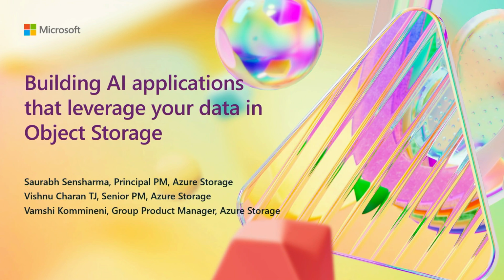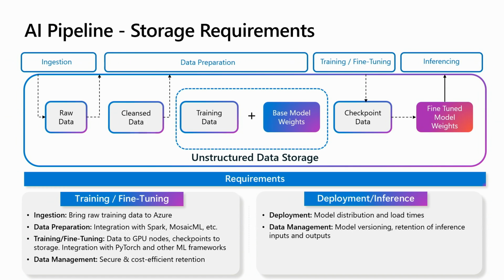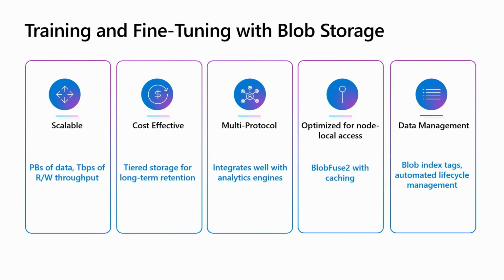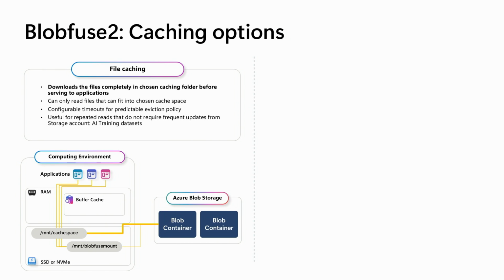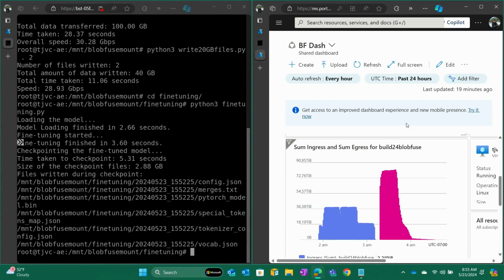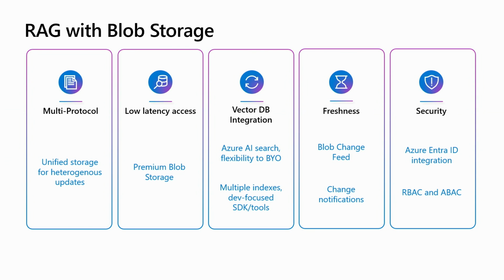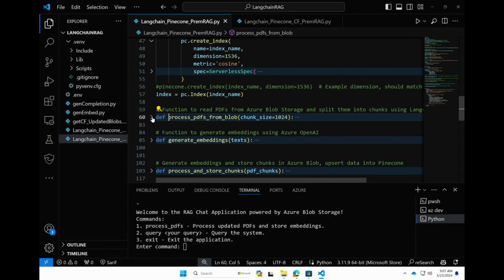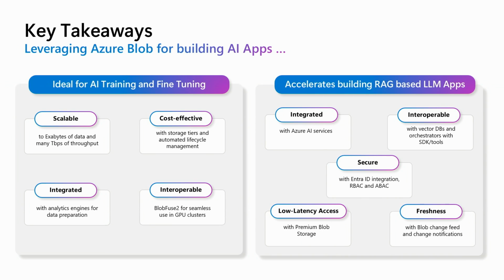Building AI applications that leverage your data in object storage | BRK124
Data enhances foundational LLMs (e.g. GPT-4, Mistral Large and Llama 2) for contextual outputs. Learn why Azure Blob Storage is the ideal storage choice for petabytes of unstructured data (e.g. PDFs, images or videos) for fine-tuning LLMs or for retrieval augmented generation (RAG) systems. Learn best practices like using Premium Blob for class-leading performance with low TCO. Dive into integration with Azure AI Search, Azure OpenAI and Fabric to build AI apps on your data estate quickly.

𝗦𝗽𝗲𝗮𝗸𝗲𝗿𝘀:
 * Scott Hoag
 * Ali Jamil
 * Claus Joergensen
 * Vamshidhar Kommineni
 * Saurabh Sensharma
 * Vishnu Charan Tumatin Jeyaprakash

BRK124 | English (US) | Cloud Platform